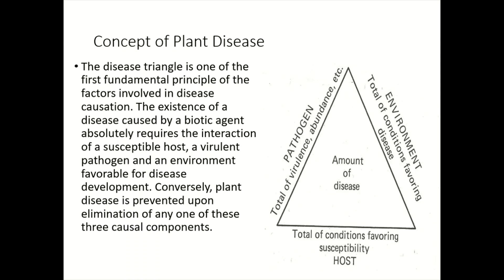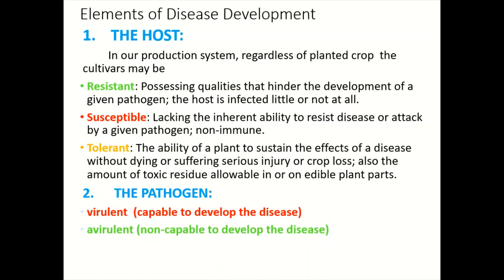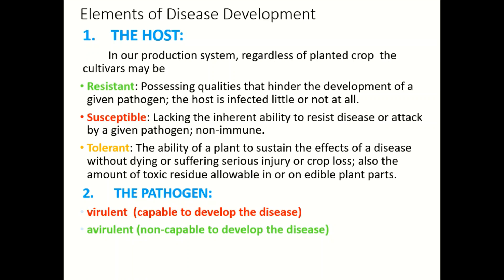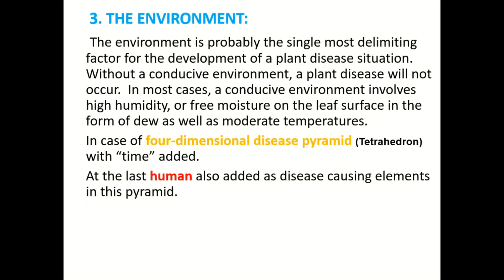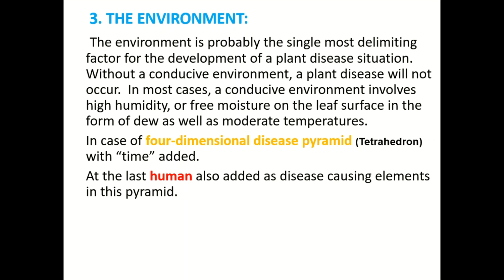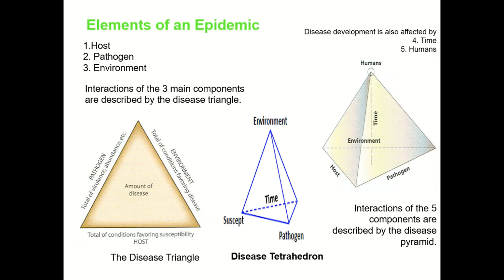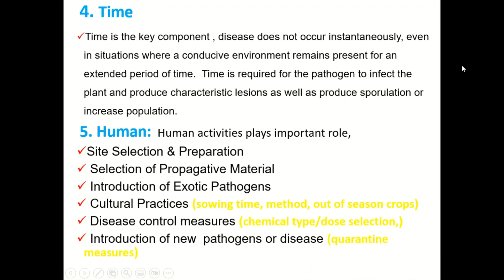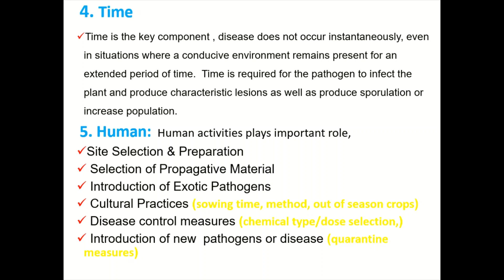Plant Disease Triangle, Disease Tetrahedron and Disease Pyramid, Disease epidemiology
Disease and disease triangle
The disease triangle is one of the first fundamental principle of the factors involved in disease causation. The existence of a disease caused by a biotic agent absolutely requires the interaction of a susceptible host, a virulent pathogen and an environment favorable for disease development. Conversely, plant disease is prevented upon elimination of any one of these three causal components.
Elements of Disease Development
1.    THE HOST:
 In our production system, regardless of planted crop  the cultivars may be
Resistant: Possessing qualities that hinder the development of a given pathogen; the host is infected little or not at all.
Susceptible: Lacking the inherent ability to resist disease or attack by a given pathogen; non-immune.
Tolerant: The ability of a plant to sustain the effects of a disease without dying or suffering serious injury or crop loss; also the amount of toxic residue allowable in or on edible plant parts.
2.      THE PATHOGEN:
virulent  (capable to develop the disease) or
avirulent (non-capable to develop the disease) in a particular crop plant.
3. THE ENVIRONMENT:
The environment is probably the single most delimiting factor for the development of a plant disease situation.  Without a conducive environment, a plant disease will not occur.  In most cases, a conducive environment involves high humidity, or free moisture on the leaf surface in the form of dew as well as moderate temperatures.
In case of four-dimensional disease pyramid (Tetrahedron) with “time” added.
At the last human also added as disease causing elements in this pyramid.
4. Time
 Time is the key component , disease does not occur instantaneously, even in situations where a conducive environment remains present for an extended period of time.  Time is required for the pathogen to infect the plant and produce characteristic lesions as well as produce sporulation or increase population.
5. Human:  Human activities plays important role,
 Site Selection & Preparation
  Selection of Propagative Material
  Introduction of Exotic Pathogens
  Cultural Practices (sowing time, method, out of season crops)
  Disease control measures (chemical type/dose selection,)
  Introduction of new  pathogens or disease (quarantine measures)

Disease
Pathogen
Host
Environment
Disease triangle
Epidemiology
Transmission
Control measures
Outbreak
Prevention
Infectious disease
Non-communicable disease
Vector-borne disease
Zoonotic disease
Public health
Pandemic
Contagious
Immune system
Viral infection
Bacterial infection

Thanks